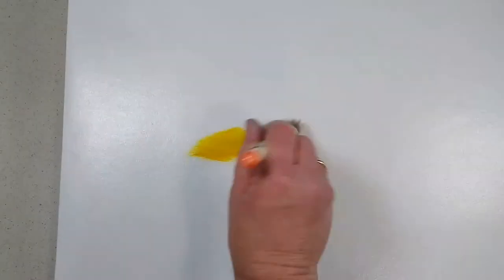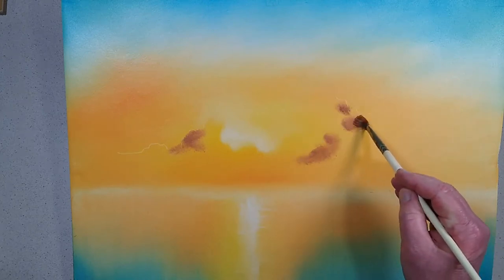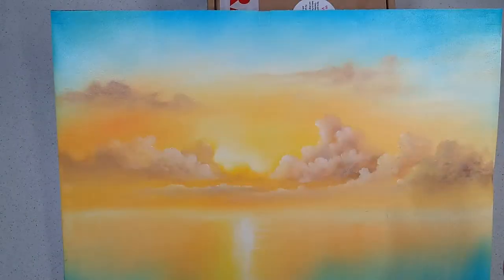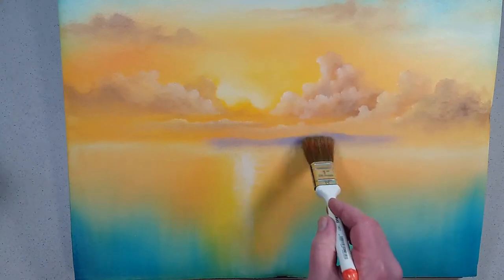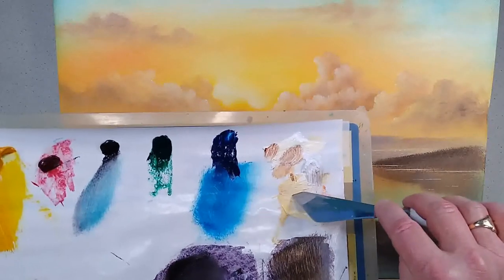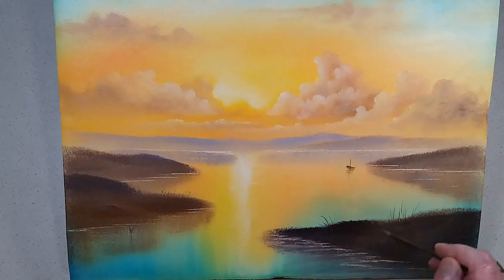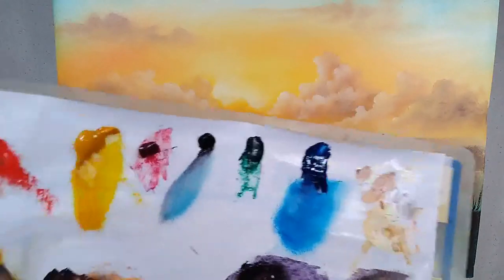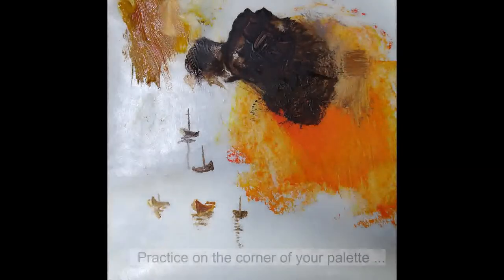Bob Ross Beginners Painting Tutorial for Beginners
My Bob Ross Painting Tutorial for Beginners would make a great starter painting. If you're a Bob Ross fan but feel daunted about starting then watch my taster video. It's an edited version of the full-length DVD or Download tutorial which runs for 1 hour 14 mins. Each part of the painting is explained and demonstrated Step by Step to make this A Perfect Starter Painting.